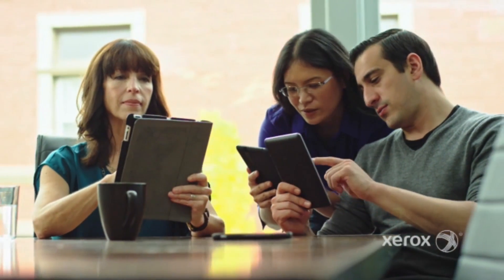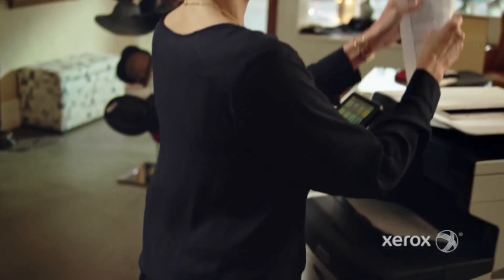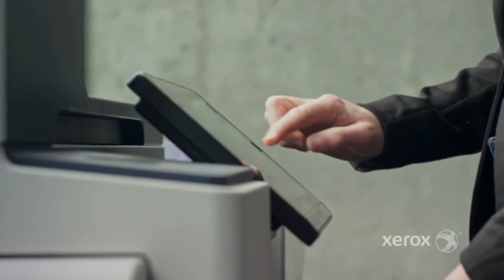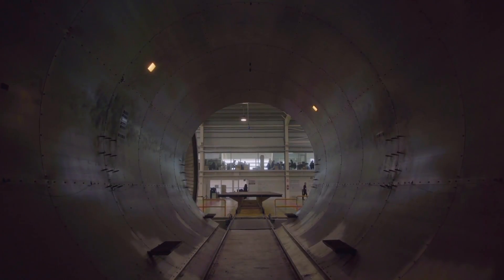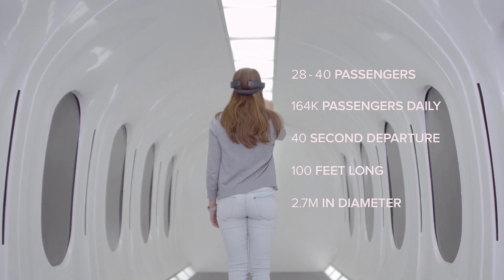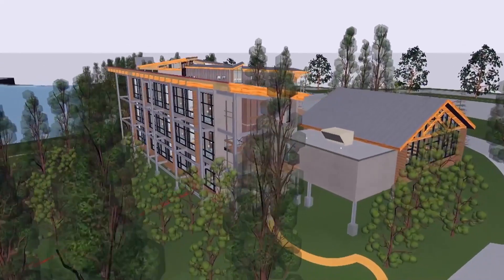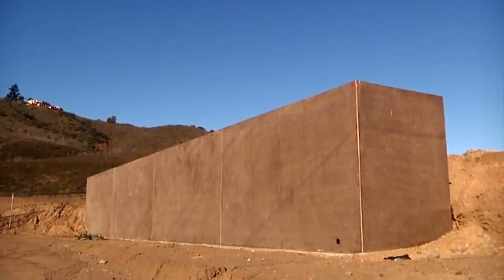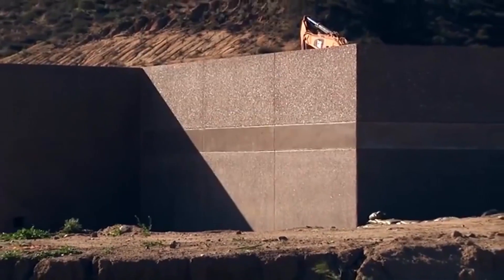Tech Update, Capsule to the Future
Journey with Peggy Smedley to discover the connected office with virtual assistants; how modular helps build faster in times of need; take a look inside the Hyperloop capsule; see new tech helping build the wall; and the project of the week.